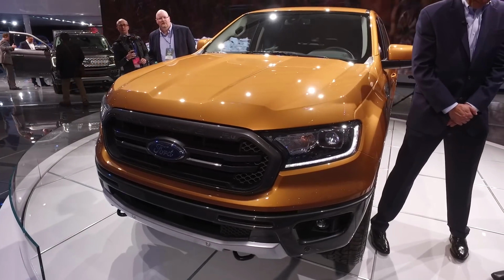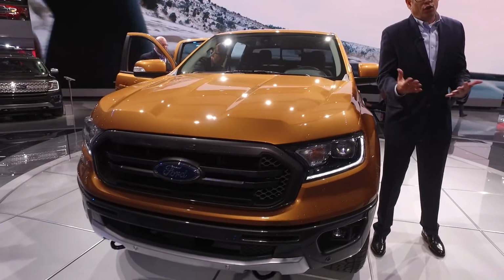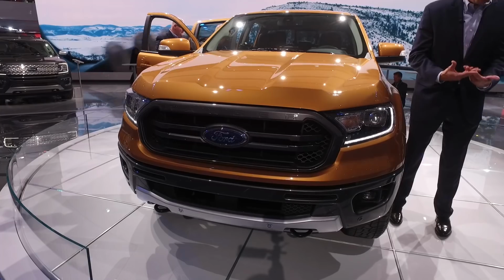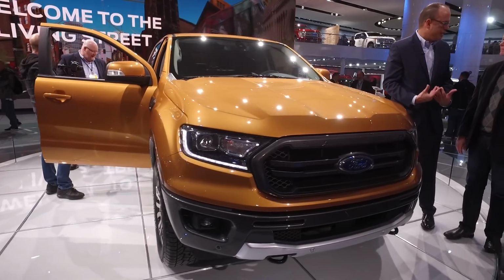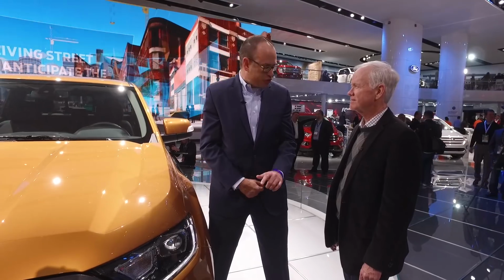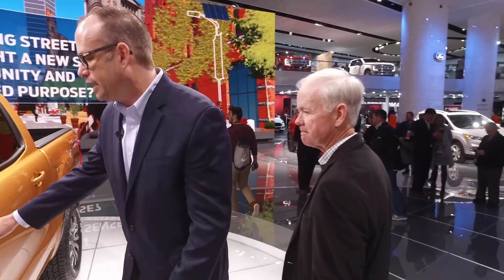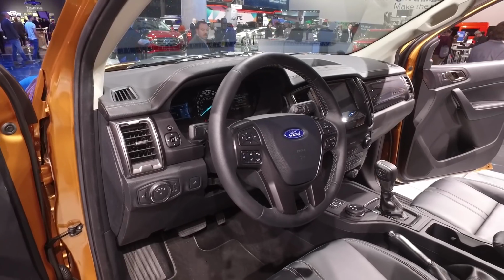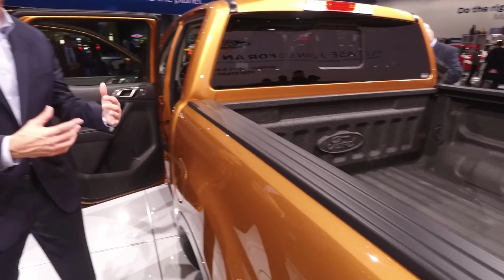2019 Ford Ranger: Ranger Returns to the U.S. - NAIAS 2018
Ford stopped selling the Ranger in the U.S. about 7 years ago. But the pick-up will make its return early in 2019, and will be based on the one Ford sells overseas. Todd Eckert, the Marketing Manager for Ford Truck Group explains what modifications were made for the U.S. version.